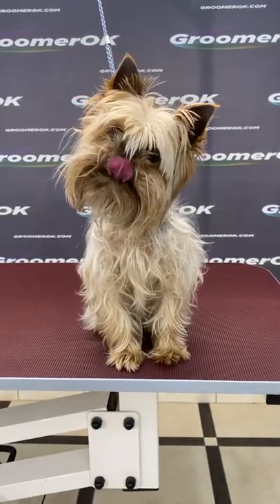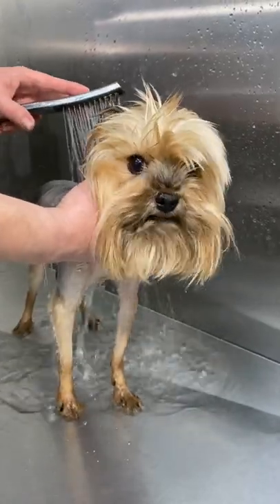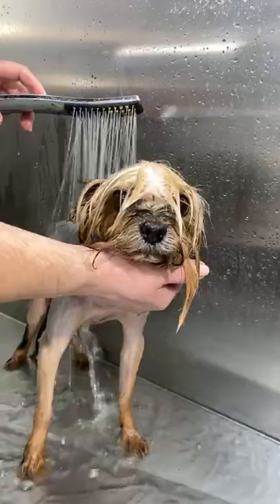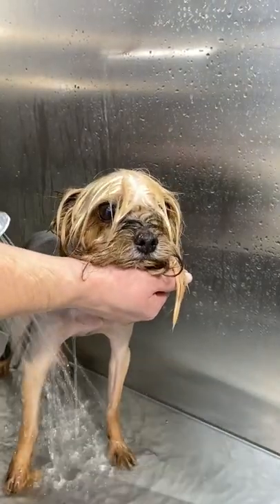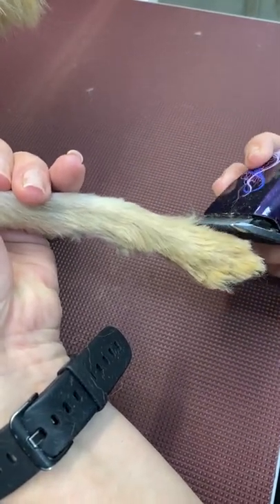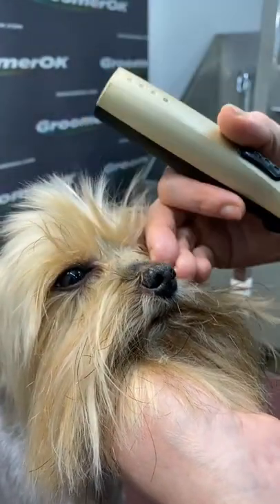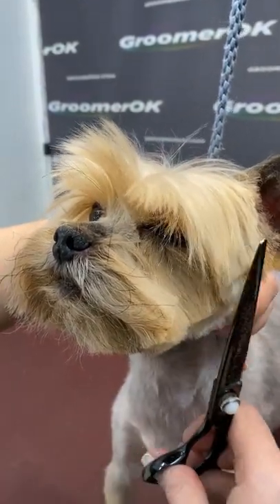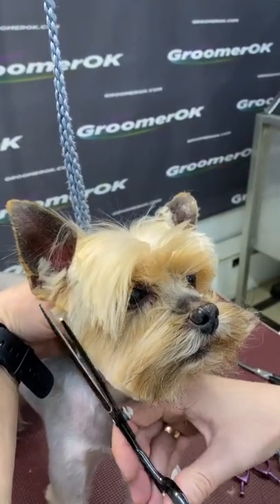Yorkie Haircut Short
My name is Oksana Pulinets and I'm a groomer from Ukraine.
I have been doing dog grooming since 2015.
I work with different breeds and create different dog haircuts.
On this channel you will see videos about grooming dog in my pet salon.

New videos are released twice a week on my channel. Friday - Saturday - full video of dog haircuts.